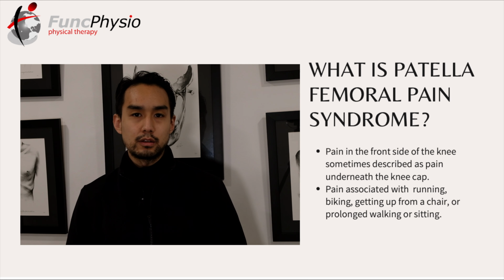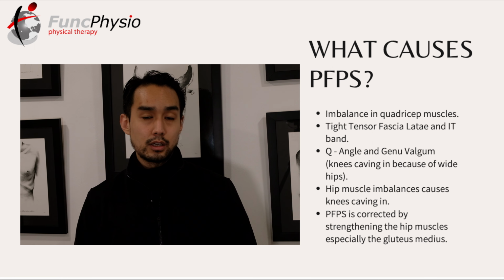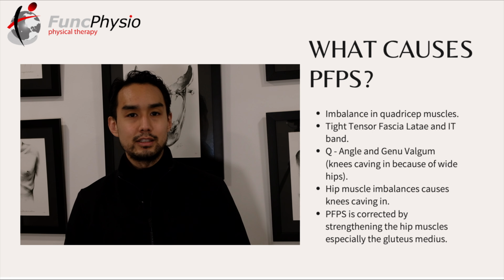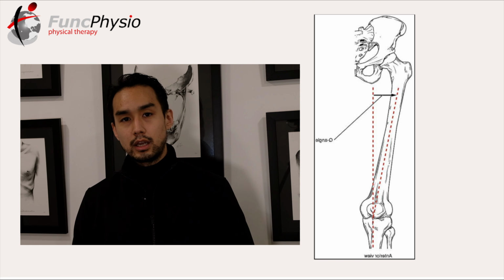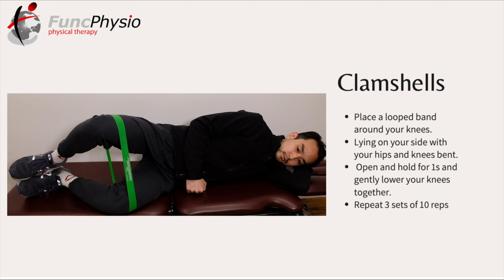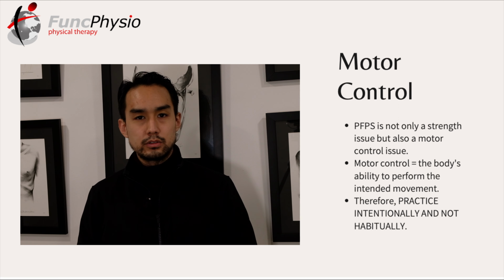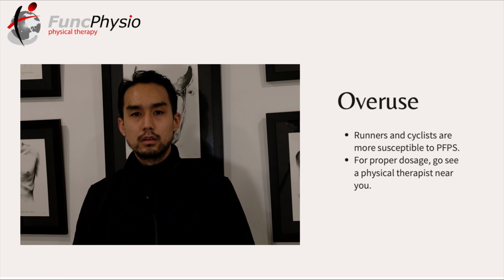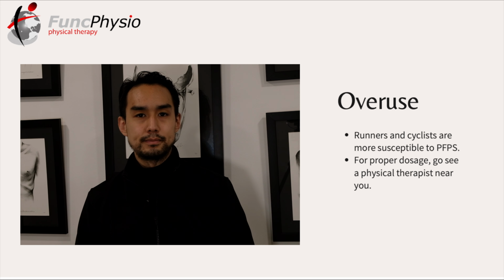Patellofemoral Pain Syndrome aka "Remote Work Knees"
Working from home has not been kind to your body. With increased time sitting in front of a computer, your back aches, your neck is straining, and now all of the sudden, your knees hurt?!

How is it possible that your knees hurt when you've only been sitting?

We at Funcphysio have seen an increase in the amount of patients suffering from a knee condition called "patellofemoral pain syndrome" which can manifest itself when you sit for prolonged periods of time.

Once called, "movie theater knees" now has become more like "remote work knees".

Check out the video not only for fixing the issue, but also on how to keep your knees healthy and make the most of your work from home situation.

As well, check the rest of the videos from our Remote Work Pain Relief Series - keeping your body pain proof from the nagging pain of remote work.

ゴルフ好きのための、FuncGolf「身体研究所」オンラインサロン

一生健康、一生プレー：シニアゴルファーの為のゴルフ協会「JWGA」はこちらから

高田洋平のブログサイト（米国理学療法士&呼吸先生！１００歳まで付き合える身体を手に入れよう！）